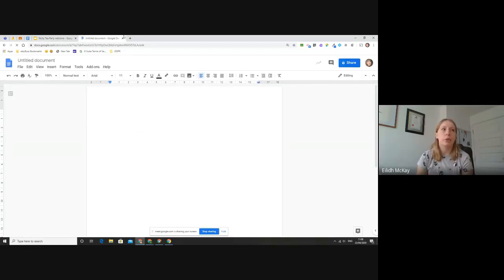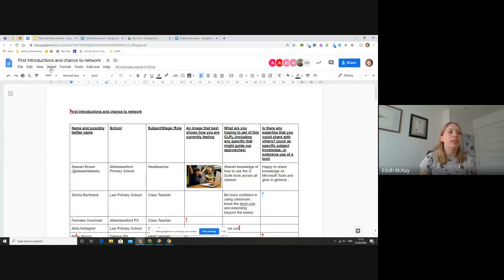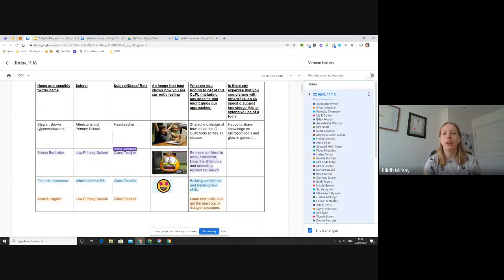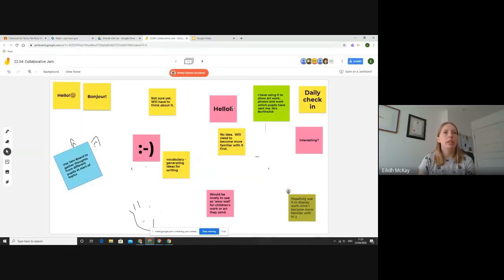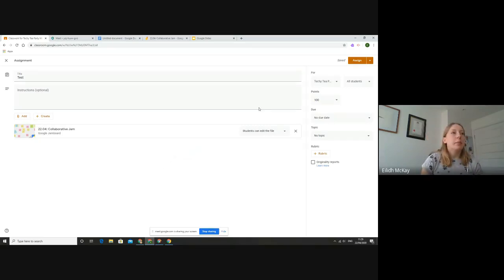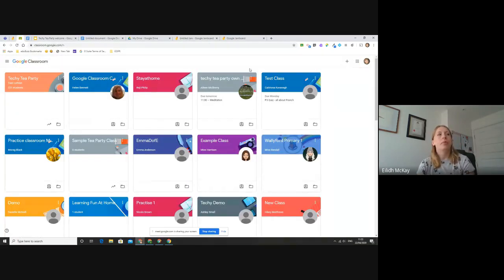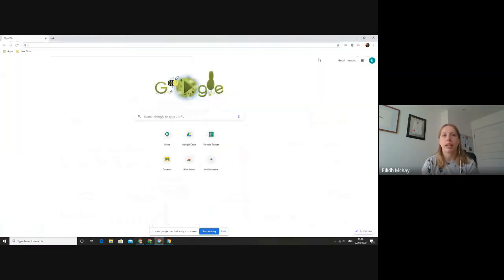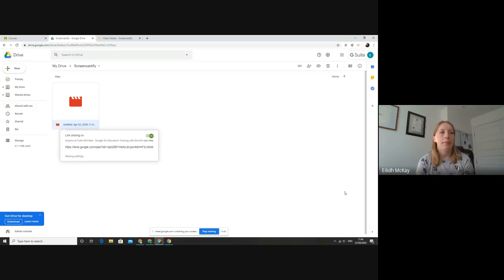22.04 Collaborative Docs, Jamboard & Screencastify